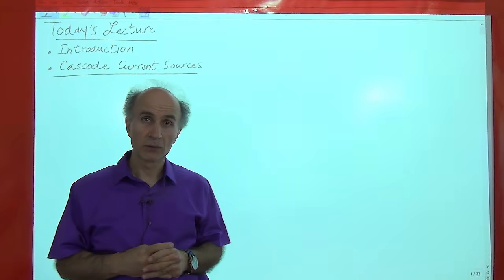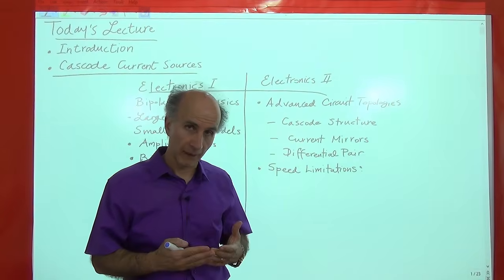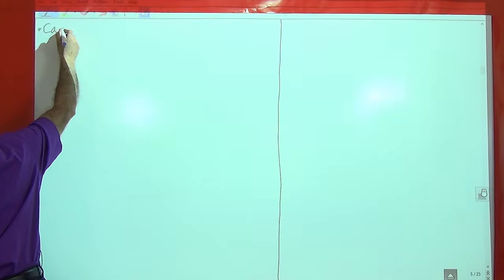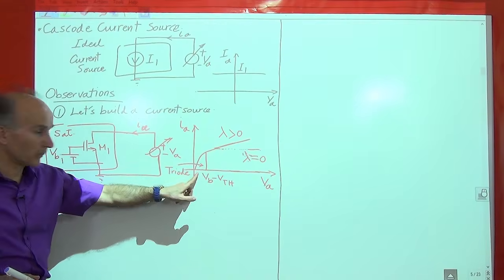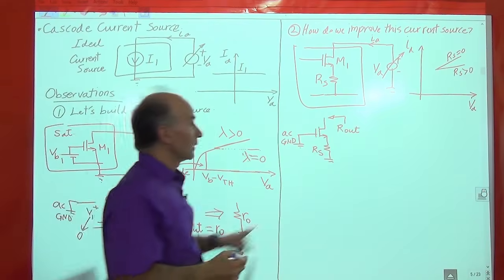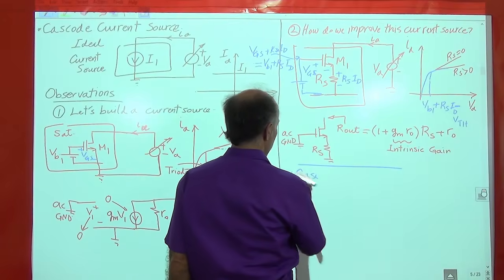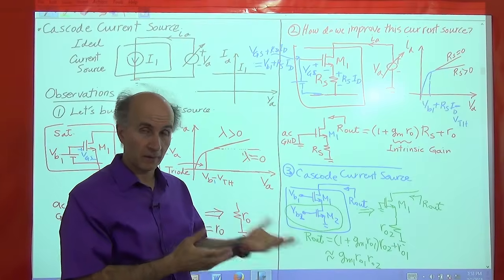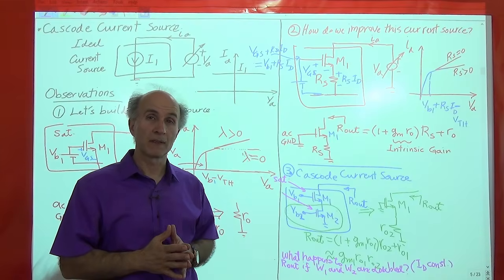Razavi Electronics2 Lec1: Introduction, Cascode Current Sources